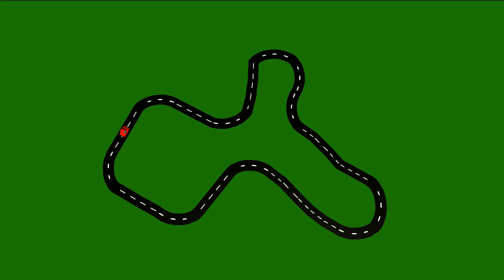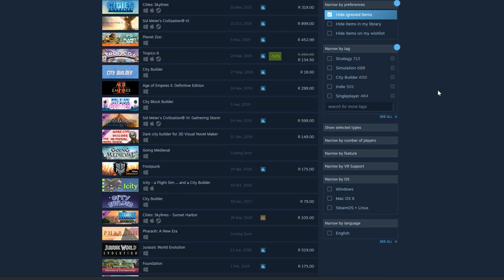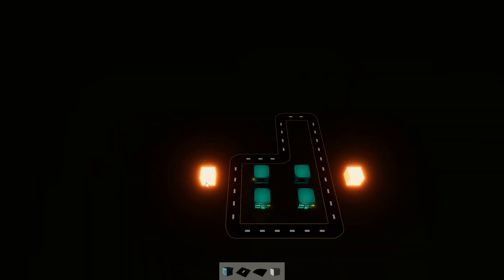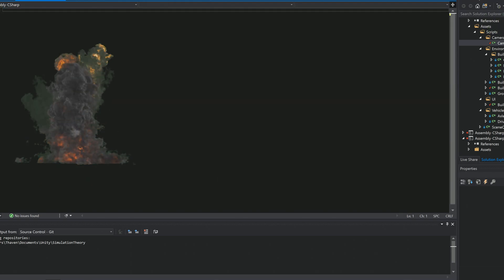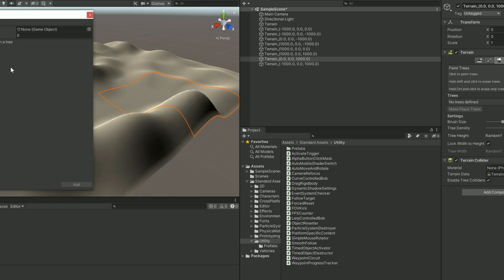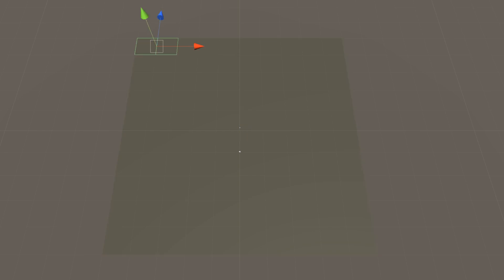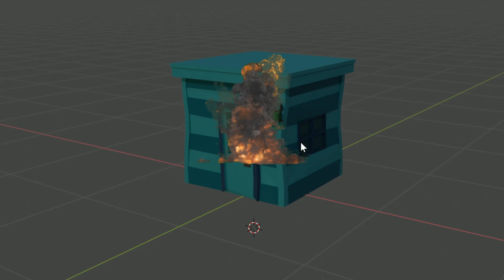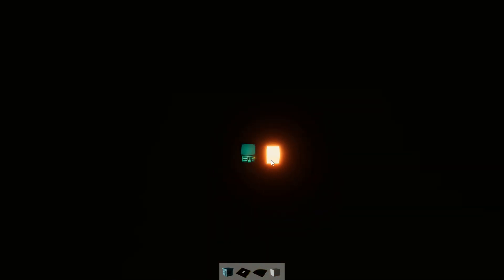I'm Making A City Builder In Unity | Devlog #01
I had a terrible idea to start building a city builder in Unity to serve as the world for my future machine learning endeavors. In this series I will be doing A quick overview of what I have or have not achieved in a couple of weeks, which I will follow up with some detailed explanations of the concepts and code I used to make things happen.